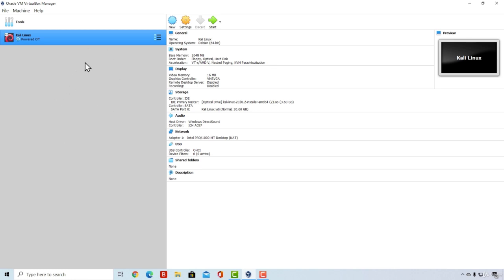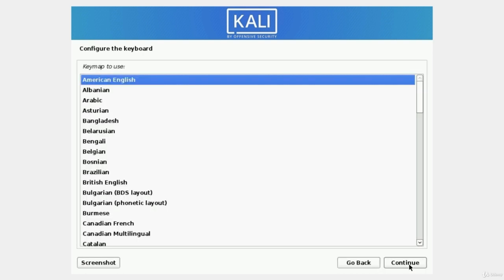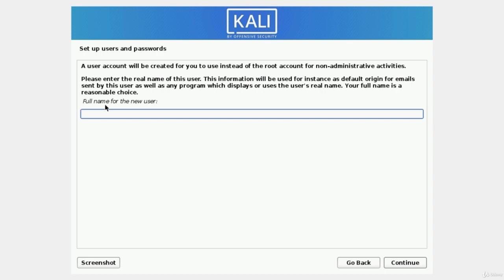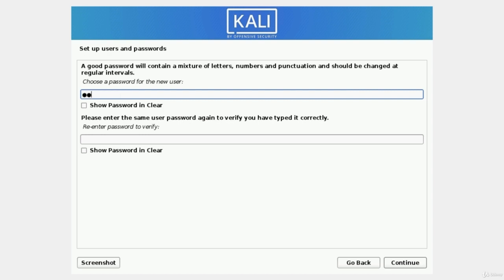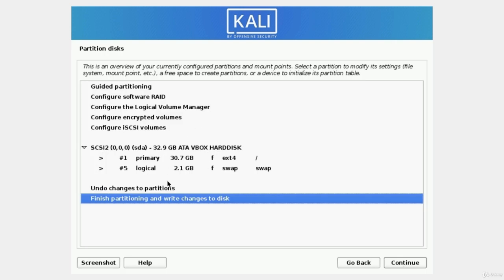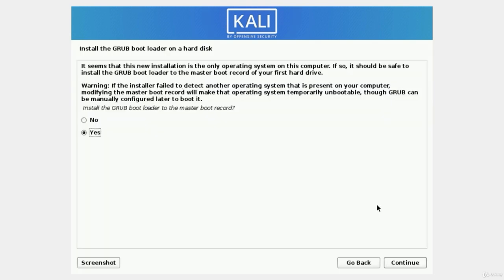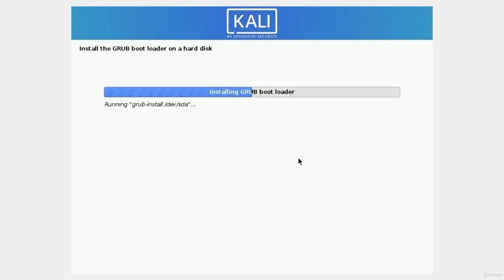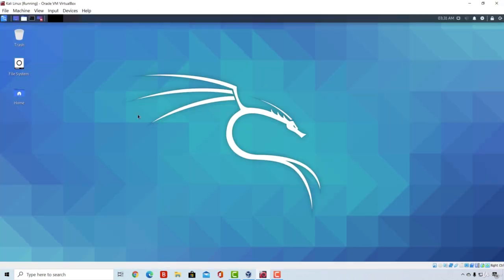2.6 Installing Kali Linux Operating System